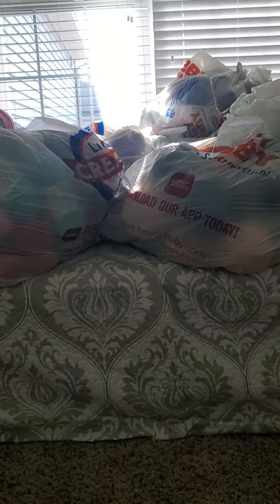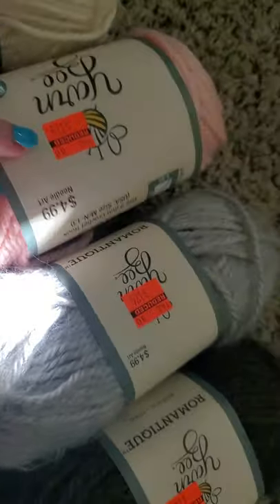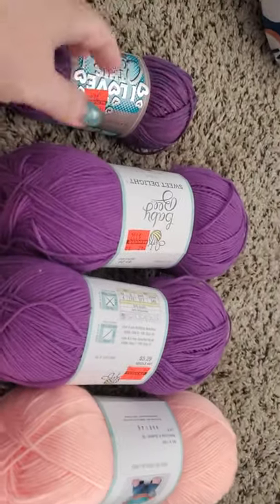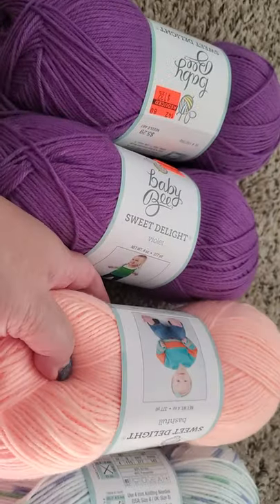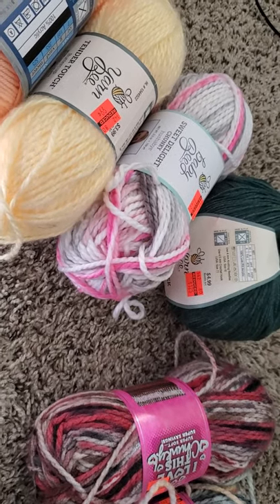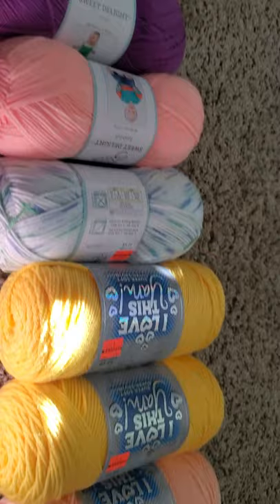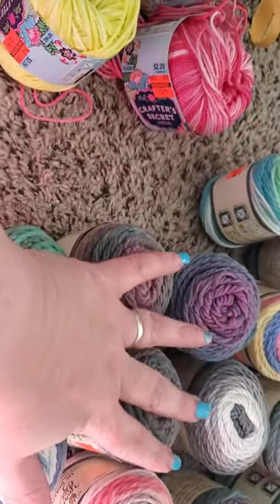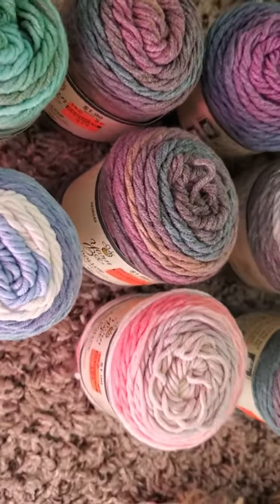Hobby Lobby Clearance 2020 Haul #3 and 4. Let's play The Blame Game :-)